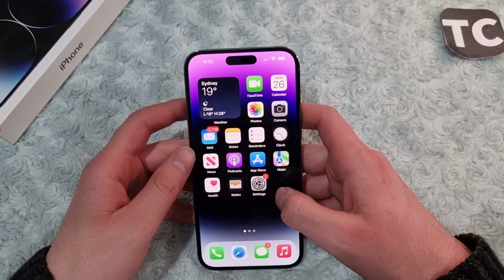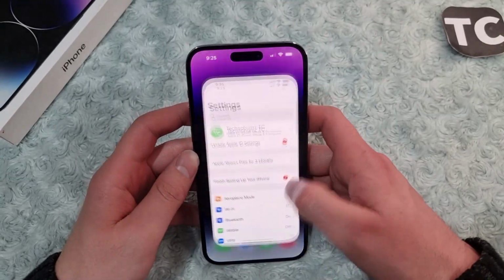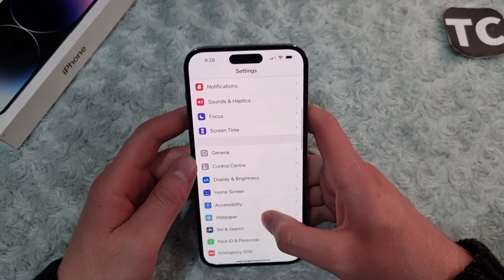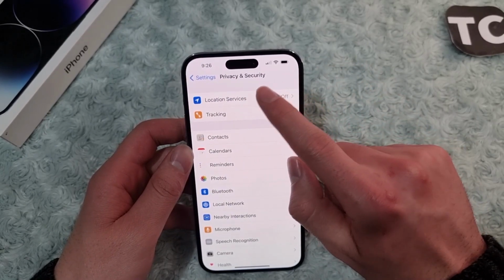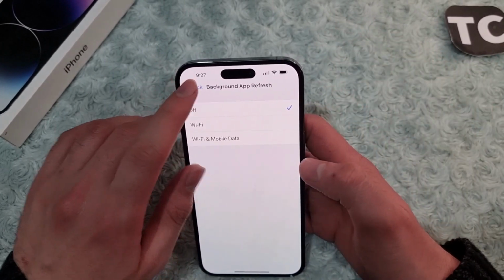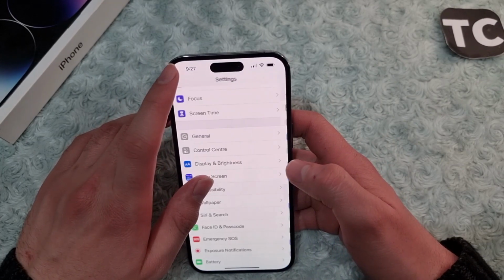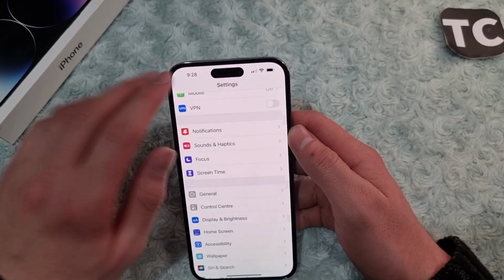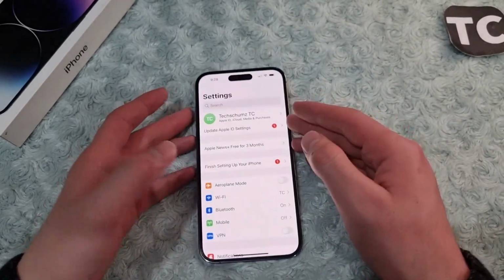Fix: Heating Issues on iPhone 14 Pro/Max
This video will show you what to do when your iPhone 14 Pro/Max gets so hot easily. You will learn how to fix the heating issues on your iPhone 14, 14 Pro, and 14 Pro Max.